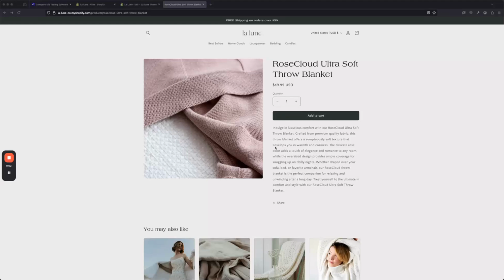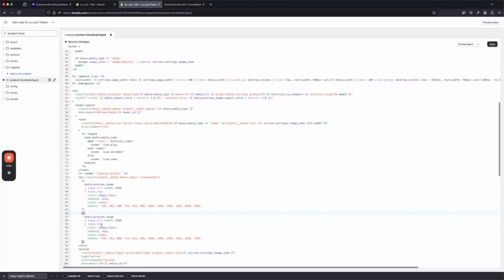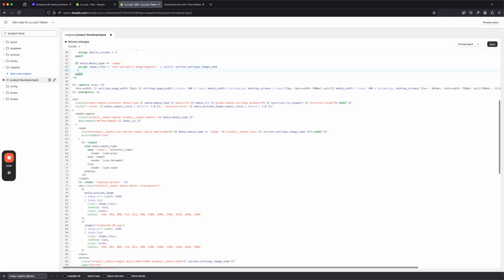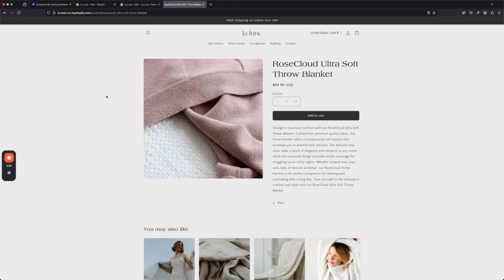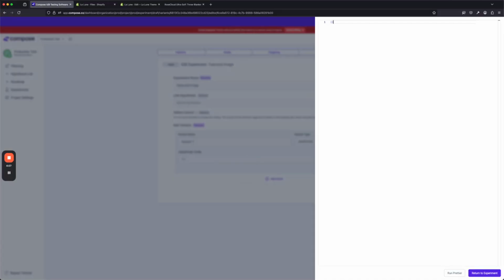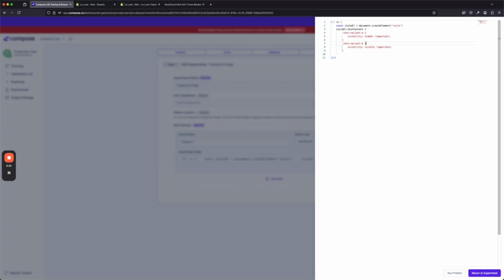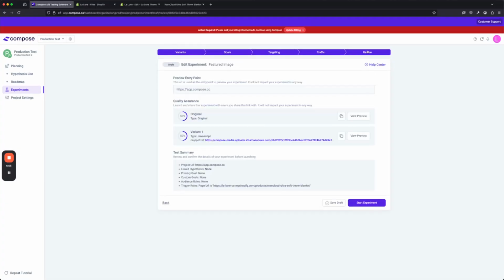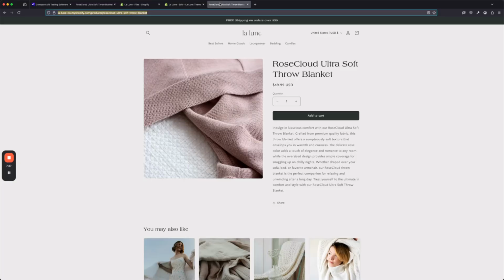Product Image Testing on Shopify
In this step-by-step walkthrough, Compose developer Luke shows you how to A/B test product images on Shopify using Compose. Whether you're aiming to improve conversions or optimize your product visuals, this tutorial guides you through setting up a JavaScript-based variant, modifying theme code, and previewing the results live on your store. Perfect for developers and Shopify store owners looking to boost performance through smarter image testing.